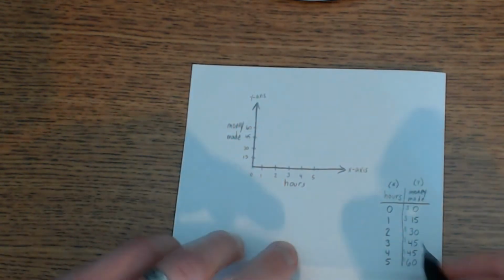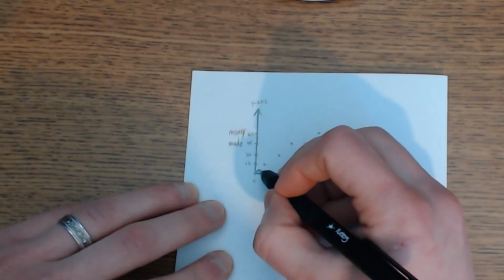5.2 Intro to Interpreting Graphs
Typo in first few seconds: "Interpreting" has one t